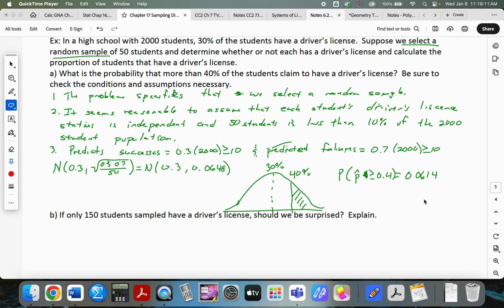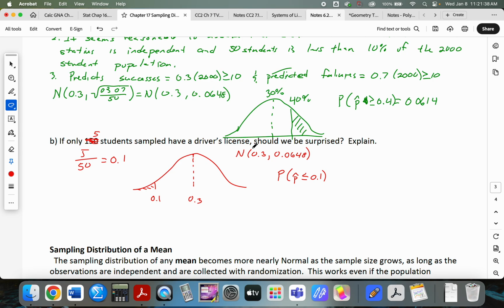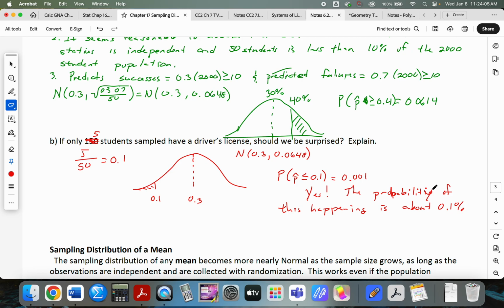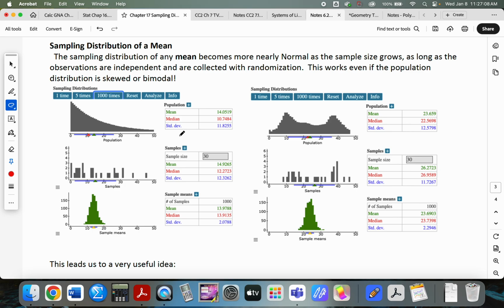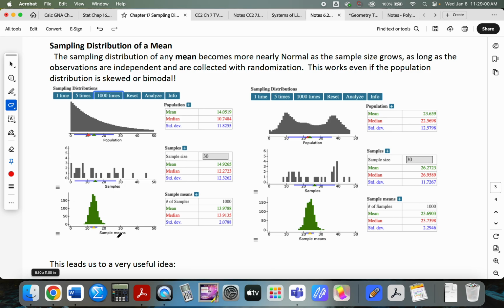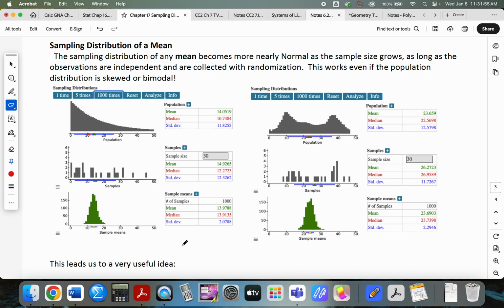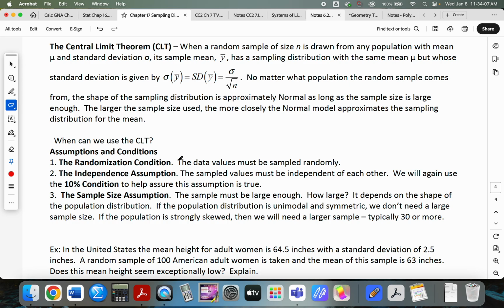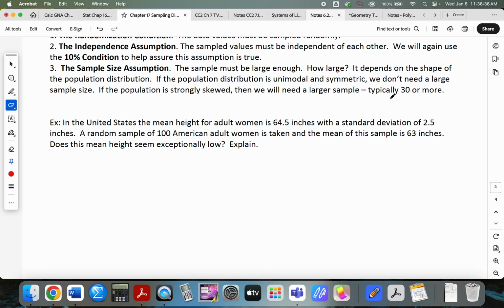AP Stat Jan 8